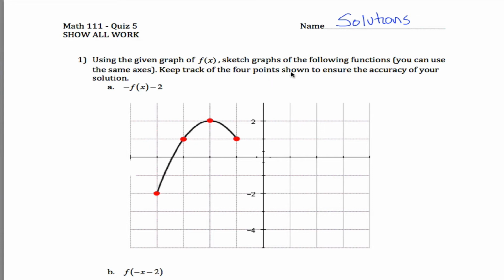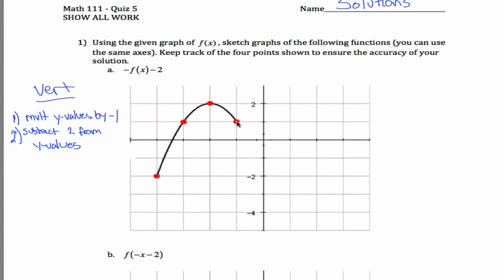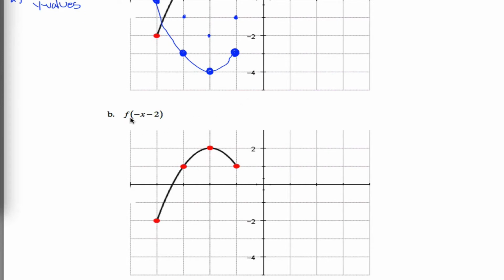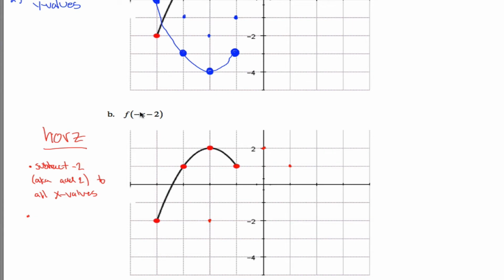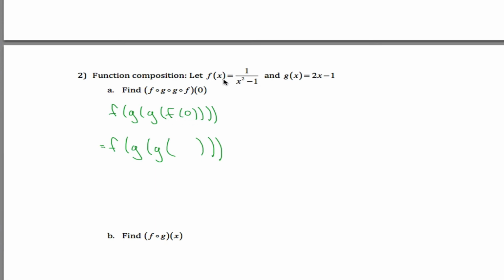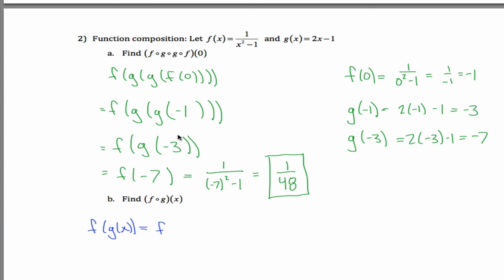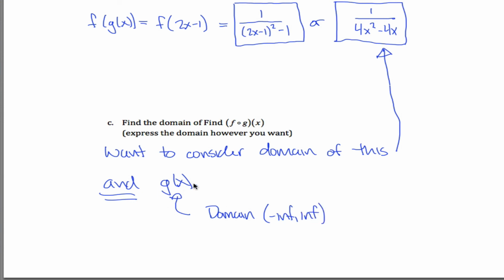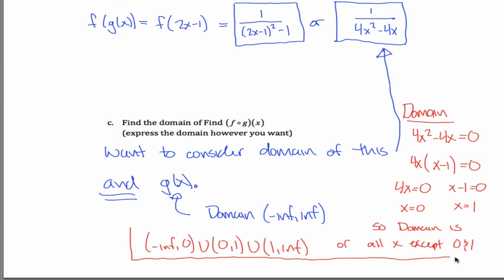Transformation and composition quiz